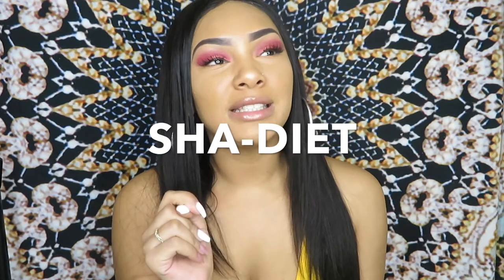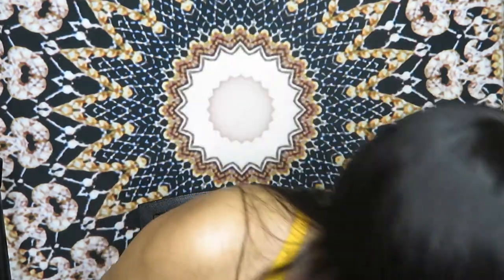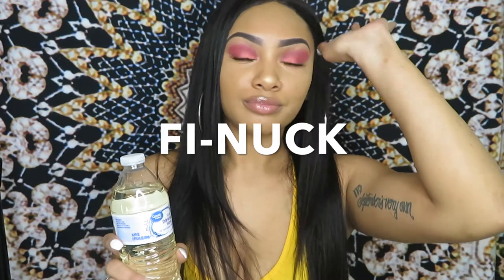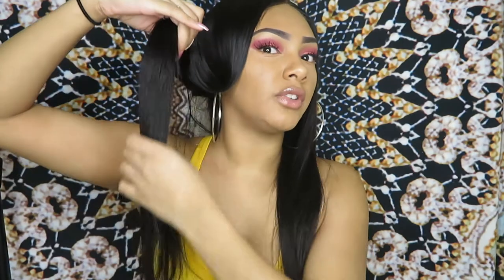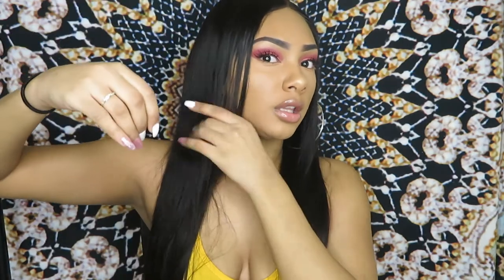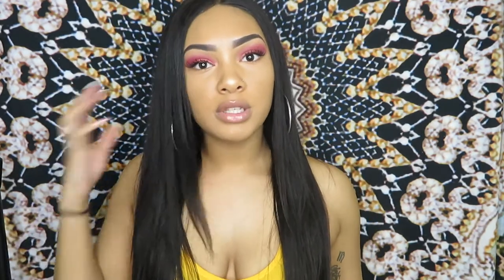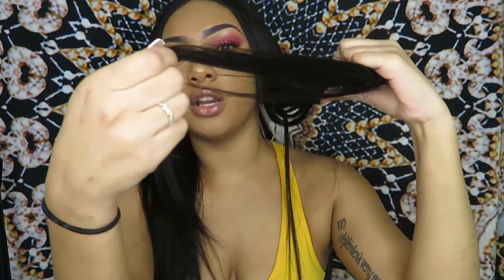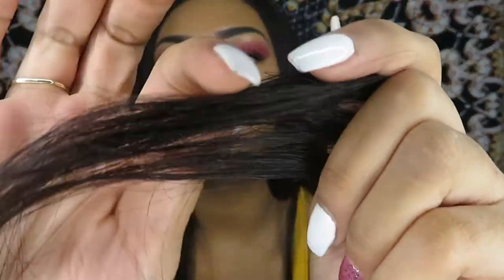HONEST NADULA HAIR REVIEW|| FRONTAL/WIG INSTALL|| DANIELLAREE